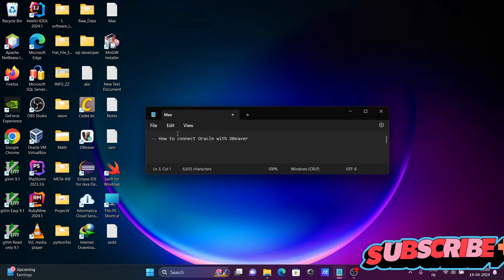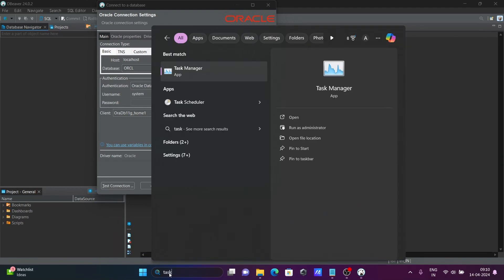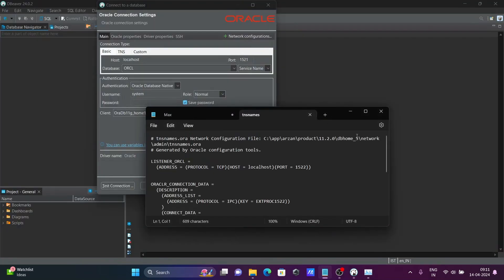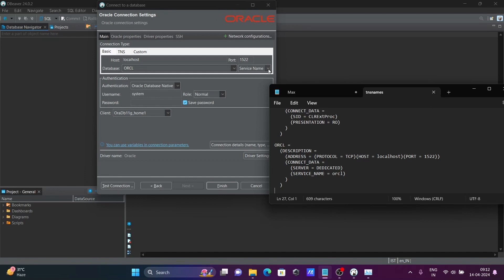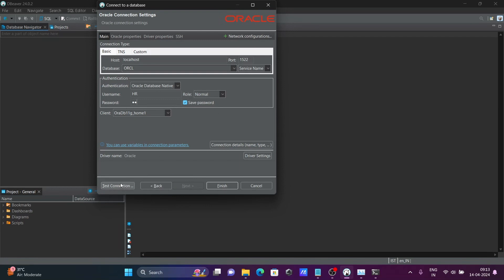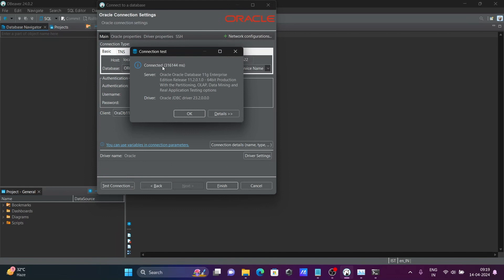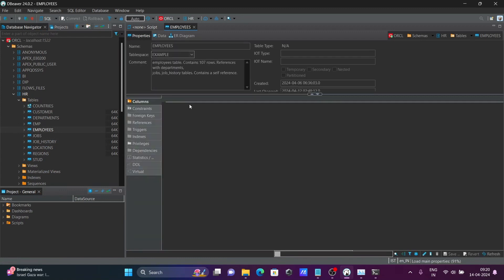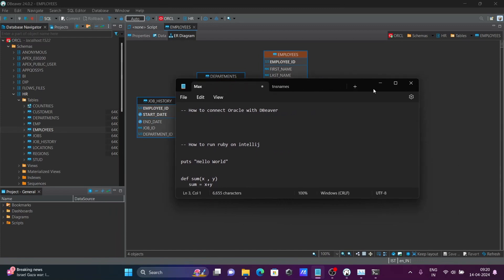connect oracle with dbeaver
how to connect Oracle Database 21c express with DBeaver

Connect to Oracle Data in DBeaver

dbeaver oracle driver download

dbeaver oracle driver files are missing

dbeaver oracle download

oracle jdbc driver for dbeaver